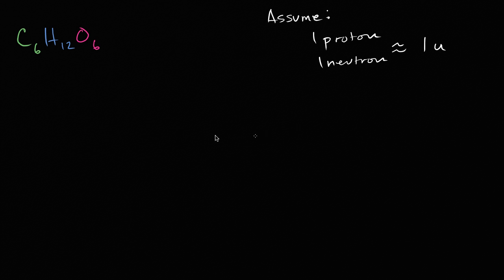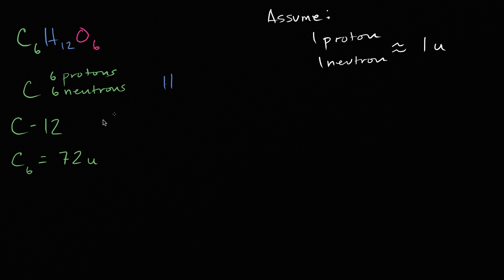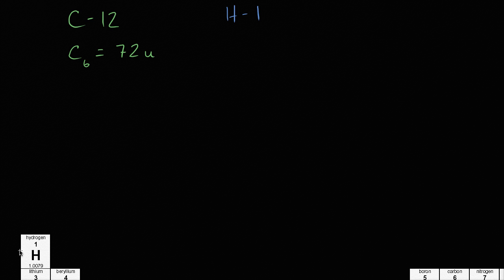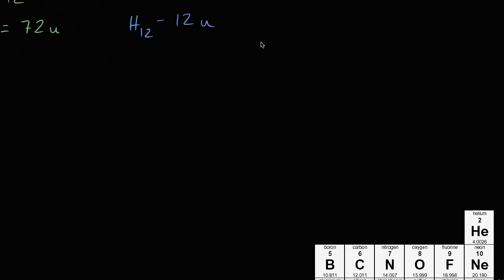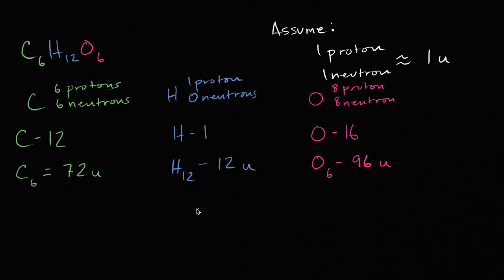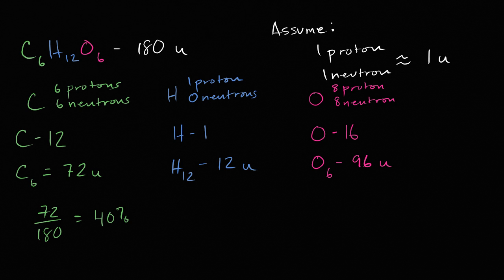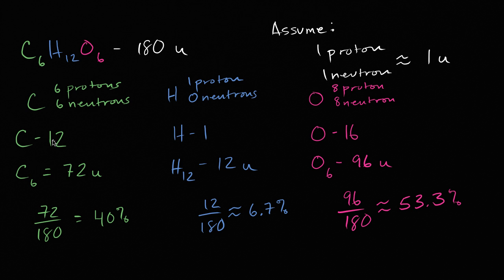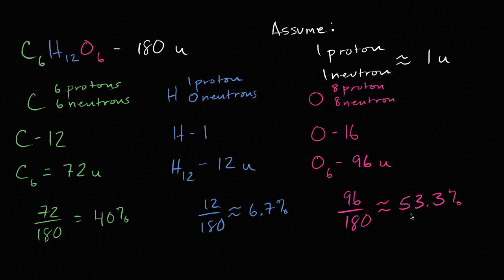Molecular mass percentage | Chemical reactions and stoichiometry | Chemistry | Khan Academy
Calculating the mass percentages of the elements C, H, and O in glucose after calculating the molecular mass of glucose.